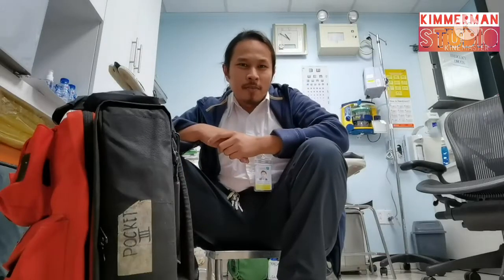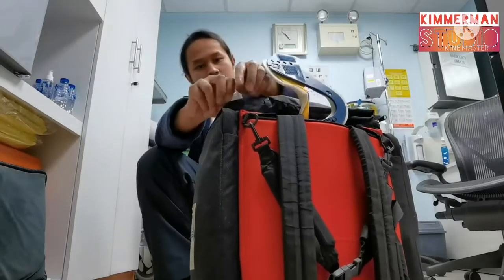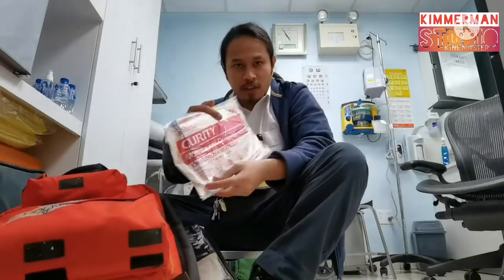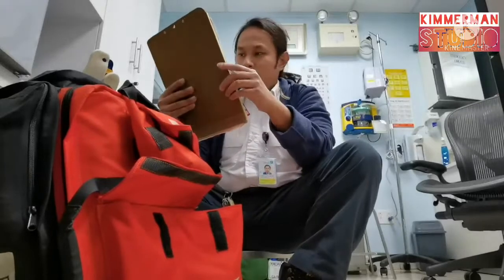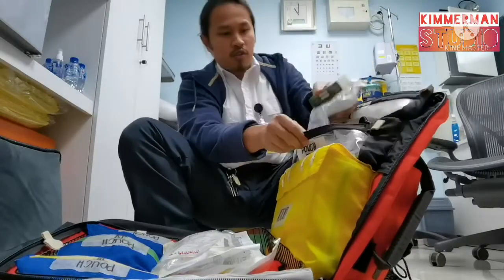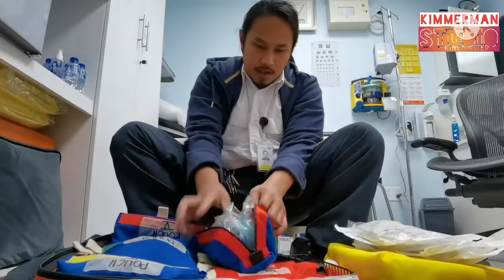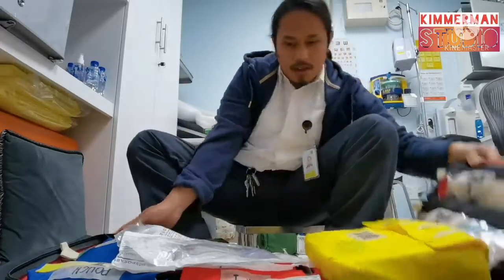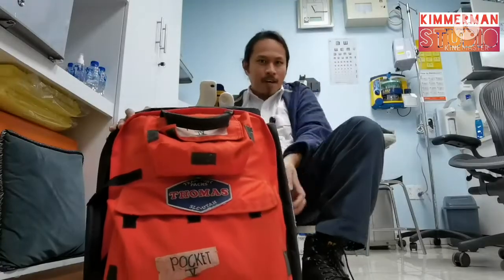phtls Emergency Response Bag| Thomas Pack| ERB| Pre Hospital Trauma Life Support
What's inside the Thomas Pack or Emergency Response Bag? Be guided as I check my arsenal.

THOMAS PACK
Still the premiere ALS bag in the EMS Industry! The Thomas EMS ALS Pack is designed to carry virtually all of the equipment and supplies needed by emergency medical teams to perform advanced cardiac and trauma life support.

Thomas EMS ALS Pack Features:

Small and large exterior pockets allow additional supplies to be carried
Small Pocket (6H x7W x 4D) Large Pocket (10 x 14 x 3)
Top and side handles allow easy carriage
Upgraded, dual-adjust backpack straps with chest connect and “tuck-away” pocket, which allows the backpack straps to remain connected for quick carrying, yet protected from contaminants and everyday wear and tear.

The Thomas ALS Pack also includes two large exterior pockets, eight color coded removable sections, and four exterior removable clear vinyl pouches. All removable cases and pouches are securely fastened in the pack to avoid loss of equipment and supplies, and are easily removed when needed.

The ABC's configuration Airway, Bleeding (I.V.s), Cardiac (Drugs) and support layout is designed for easy recall of equipment. Removable Airway, Bleeding and Cardiac sections provide rapid equipment access and dispersion when caring for the critically ill.

Cardiac / Drug Box (TT300)
Our soft drug box is protected by two pieces of poly-corrugated plastic and three separate pieces of self-enclosed foam. The Thomas padded drug box is able to securely hold over 50 separate drug vials, pre-fills, and medications stored in boxed form. It also includes a separate clear vinyl and lockable narcotic section. The padded center section now contains a clear vinyl zippered pouch for additional syringe or medication storage. The outside of the padded drug box includes a dry erase board and pen for patient note taking, recording vital signs, and medication re-stocking reminders.

Airway Section (TT101)
The airway section consists of three separate and removable color coded pouches, designed to hold an adult BVM and airways, a pediatric BVM, and a small intubation pouch set (handle, 4 blades, syringes, and other accessories). Each pouch now also contains a clear vinyl window for quick and easy labeling and identification of each pouch’s contents. The removable base of the airway section contains side slots for ET tube storage and allows all airway components to be removed from the pack simultaneously.

I.V. Section
I.V. Fluids and accessories are stored in three separate and removable fully self-contained I.V. pouches. All equipment necessary to start a peripheral I.V. line can be contained within each of these pouches, including 1000 ml of liquids, catheters, tubing, gauze, and swabs.

Support Pouches
This section consists of four versatile clear vinyl pouches designed to carry a wide variety of equipment and support supplies. The two large exterior pockets (now deeper and wider) provide additional storage space, designed to accommodate additional medications or a complete airway set.

Dimensions:

Main compartment: 19” x 14” x 7”
Extended pockets: 21” x 19” x 12”

The views and opinions expressed in this video are of my own and do not necessarily reflect the official policy or position of any organizations or agencies to which I may be associated. All content provided in this video and channel is for educational and entertainment purposes only. They are not intended to endorse illegal, immoral or oppressive practices nor to malign any, religion, ethnic group, organization, company or individual. Viewers are highly encouraged to be critical and to conduct further research into the featured topics.

KEEP IN TOUCH:
▼ Copy & Paste ▼
♪ Chocolate (Prod. by Lukrembo)